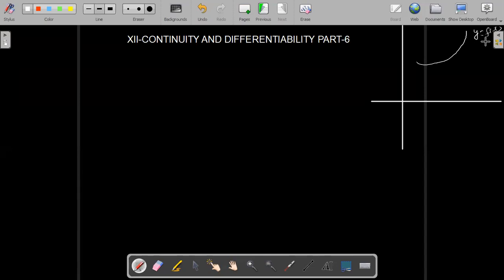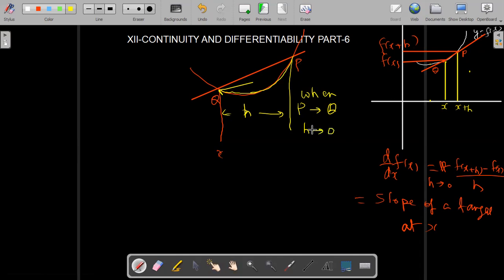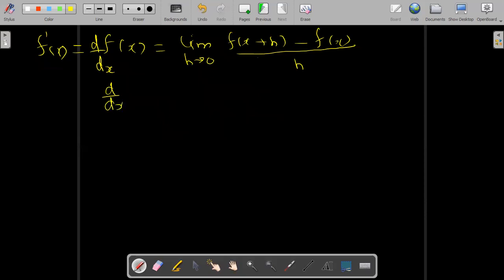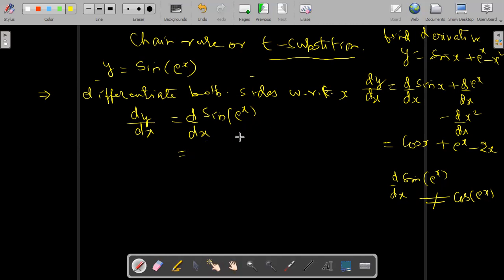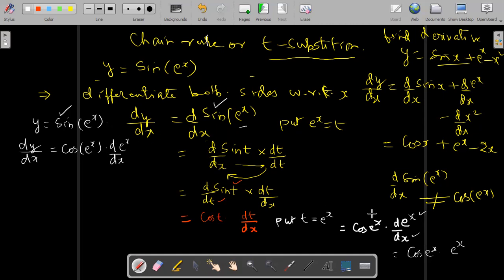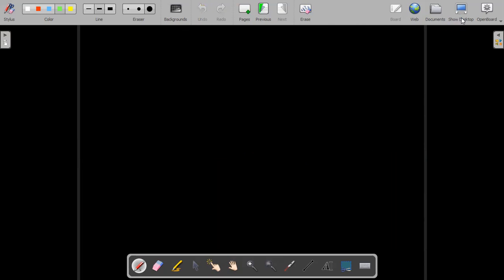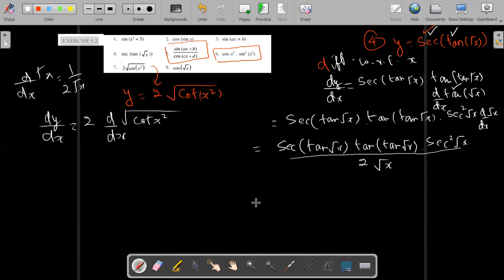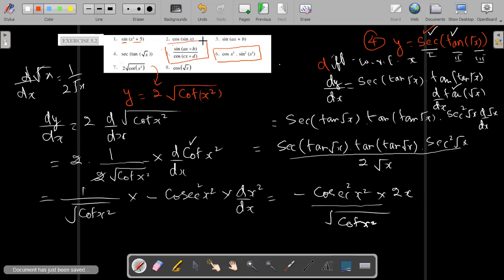XII- CONTINUITY AND DIFFERENTIABILITY PART- 6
1.GEOMETRICAL INTREPRETATION OF DIFFERENTIABILITY.
2.CHAIN RULE.
3.EXTRA QUESTIONS ON CHAIN RULE.
4.EXERCISE-5.2/Q-4,7.